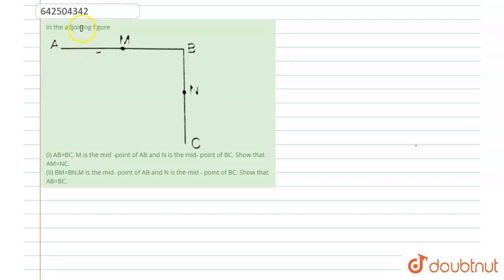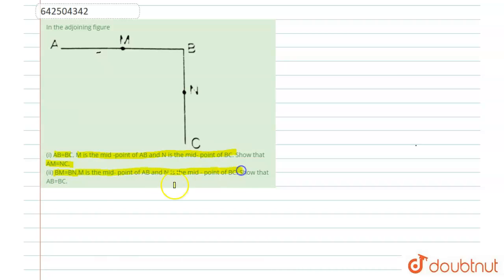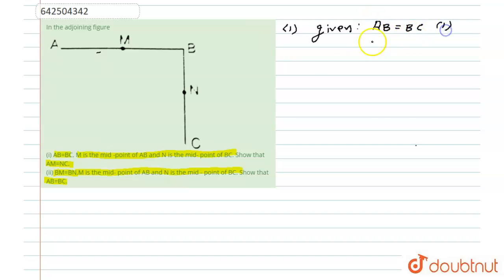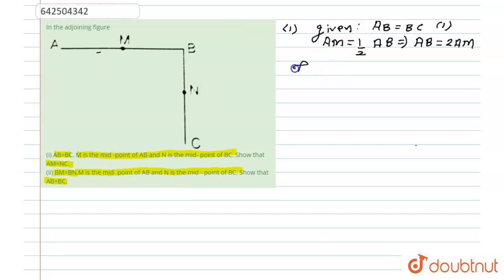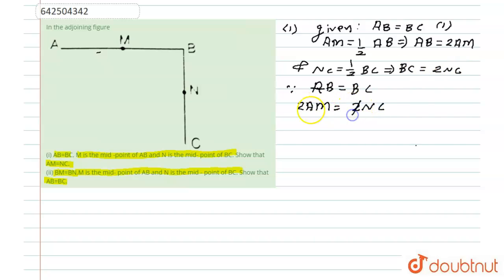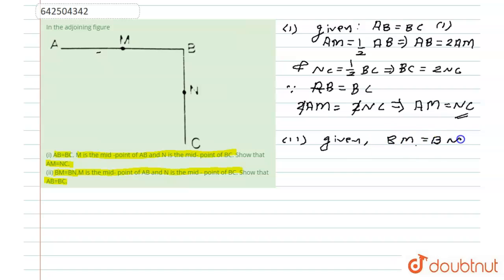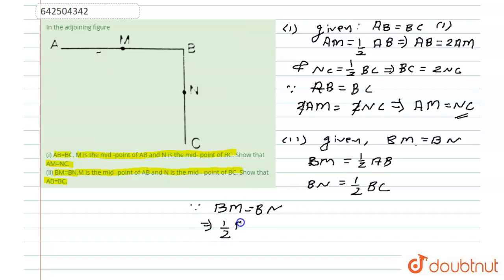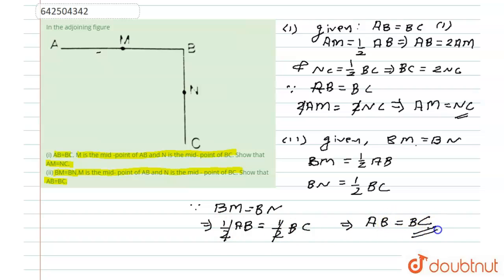In the adjoining figure (i)AB=BC, M is the mid -point of AB and N is the mid- point of BC. Show ...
In the adjoining figure (i)AB=BC, M is the mid -point of AB and N is the mid- point of BC. Show that AM=NC. (ii) BM=BN,M is the mid- point of AB and N is the mid - point of BC. Show that AB=BC.
Class: 9
Subject: MATHS
Chapter: INTRODUCTION TO EUCLID GEOMETRY
Board:CBSE

👉 Have Any Query? Ask Us.